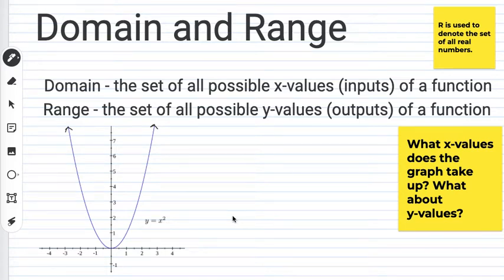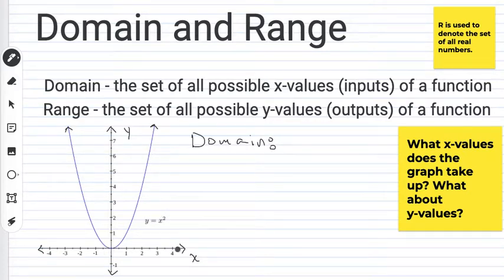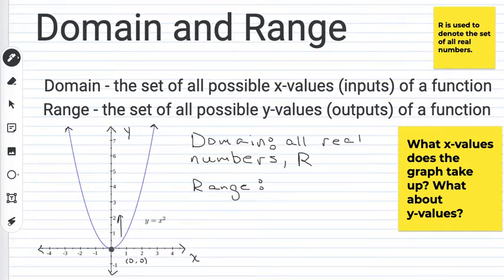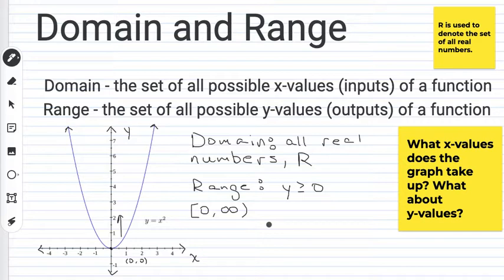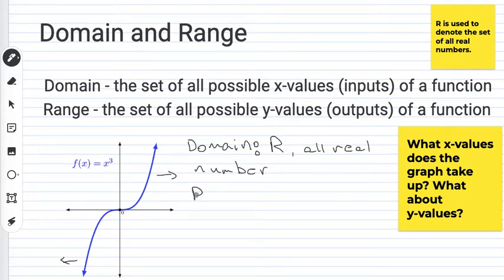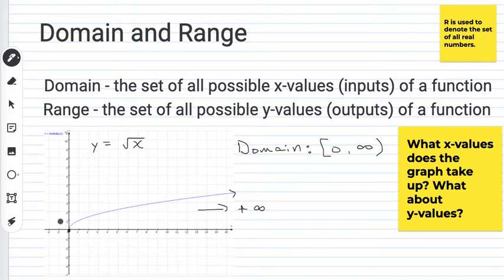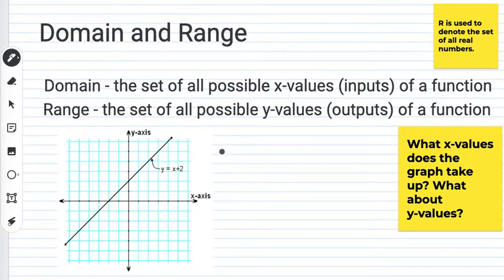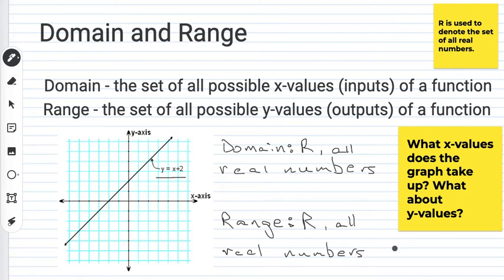Domain and Range from a Graph (Part 1)